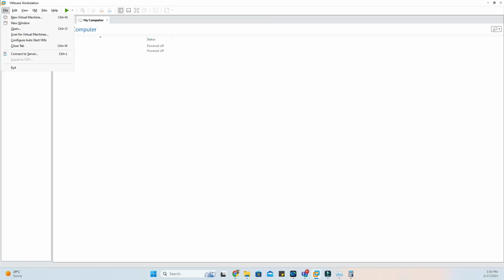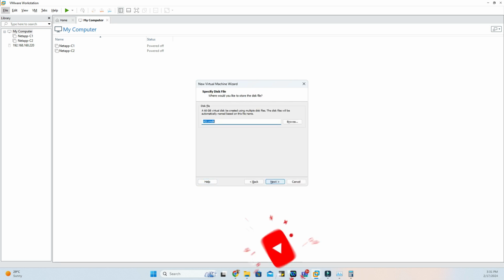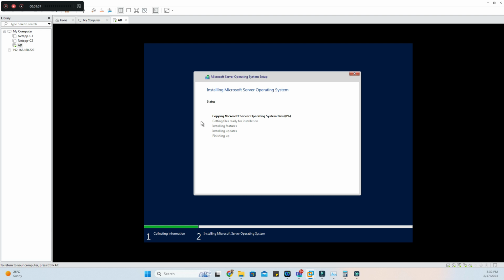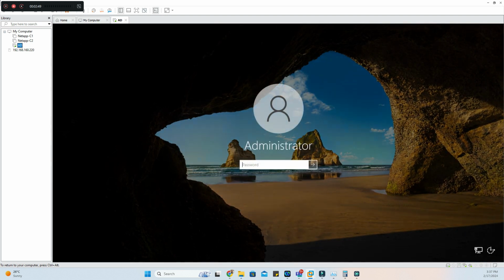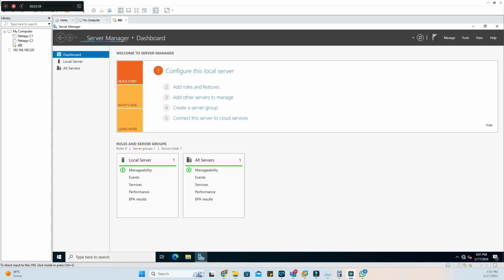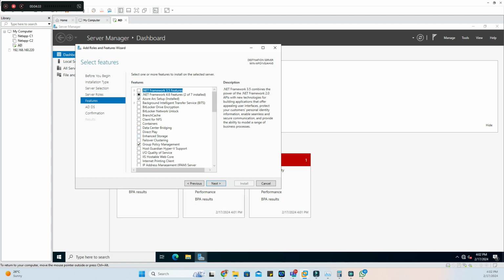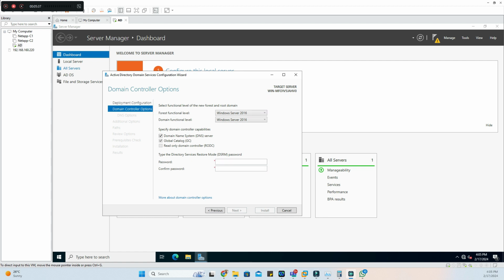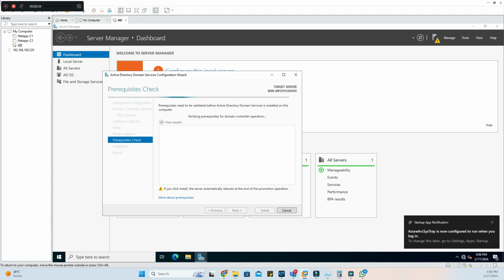New Active Directory Creation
Active Directory
AD Creation
Window 2022 AD creation